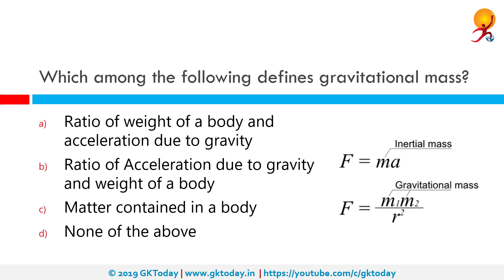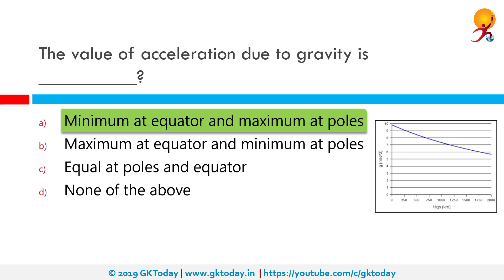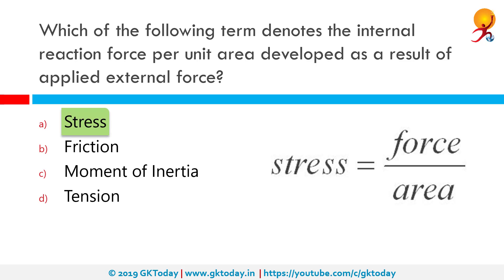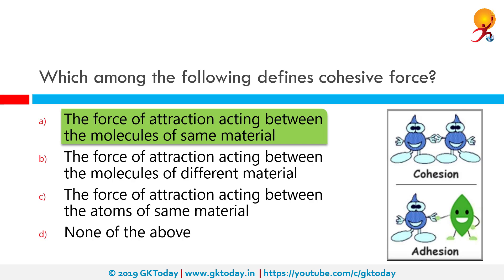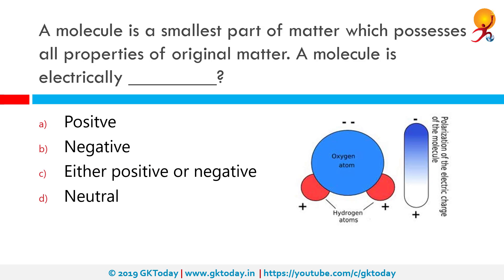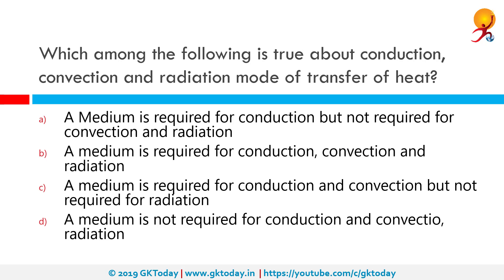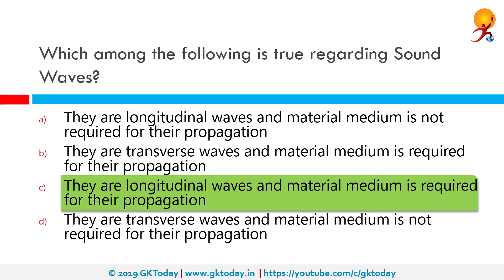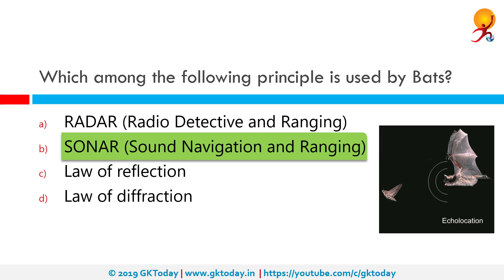GKToday's Static GK Quiz-122 [General Sciences: Physics]